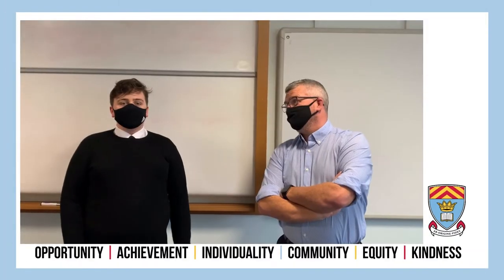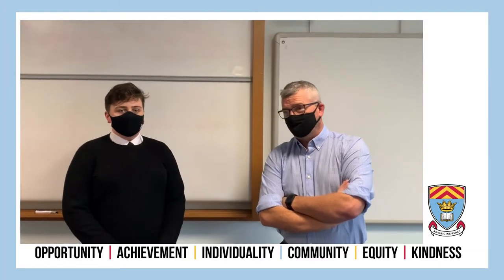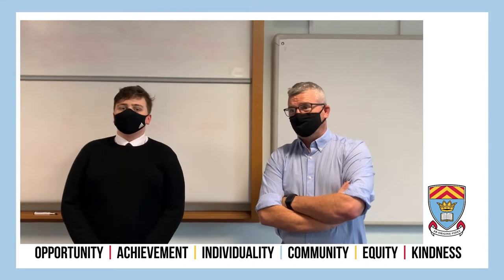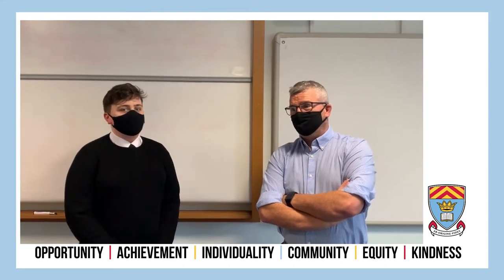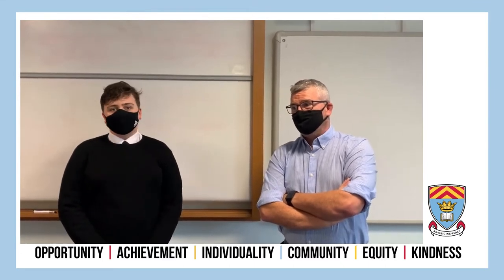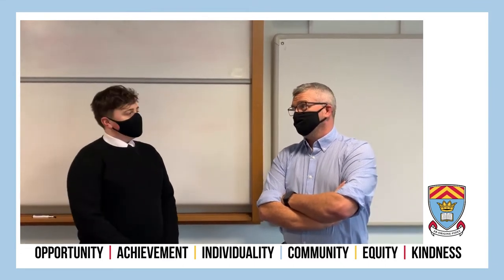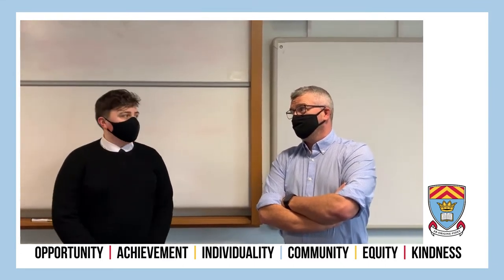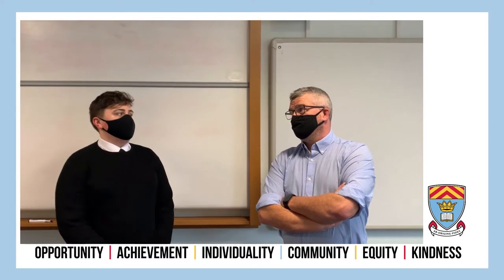Mr Milligan's Top tip